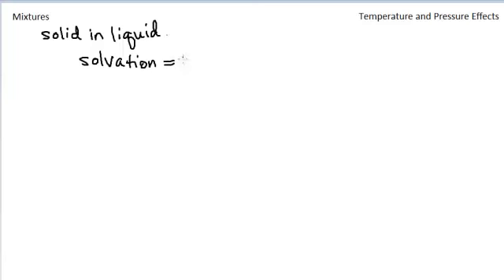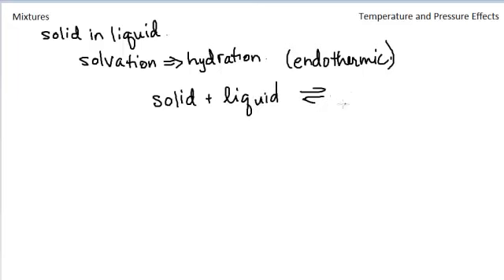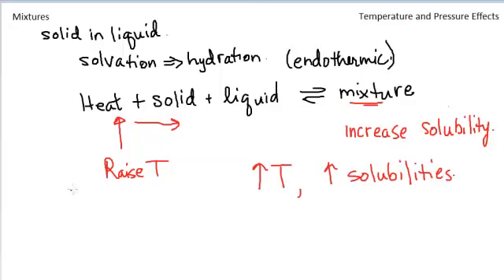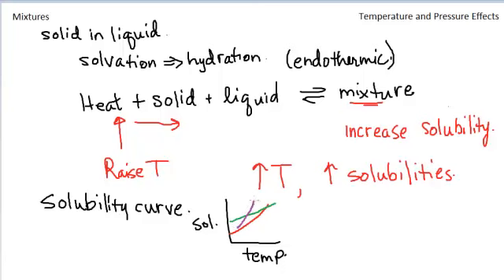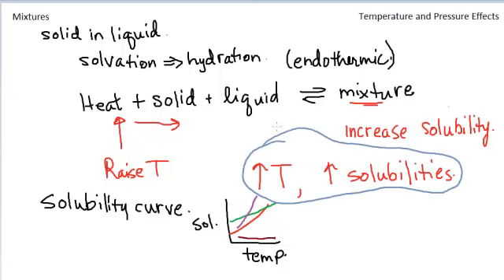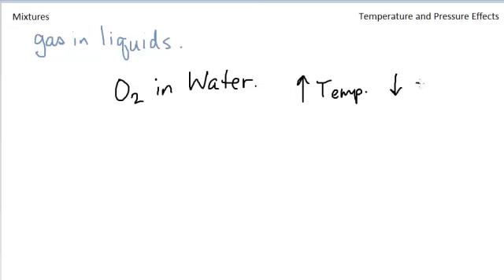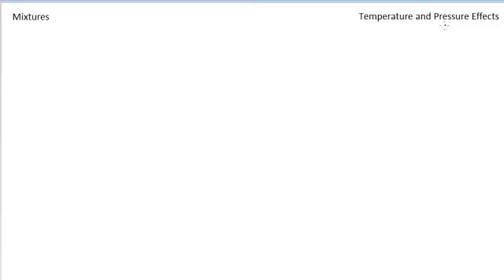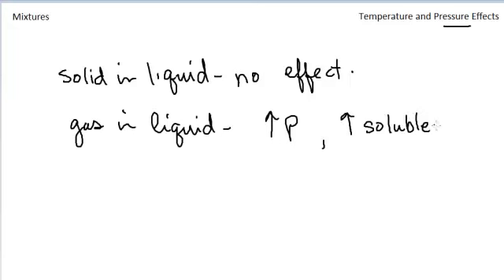Mixtures 3.2 - Temperature and Pressure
The effect of temperature and pressure on the solubility